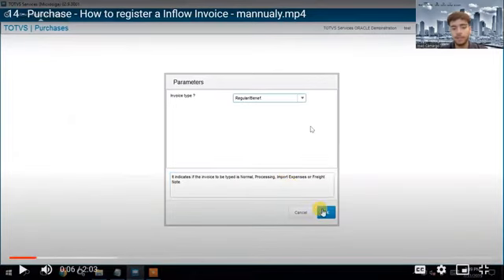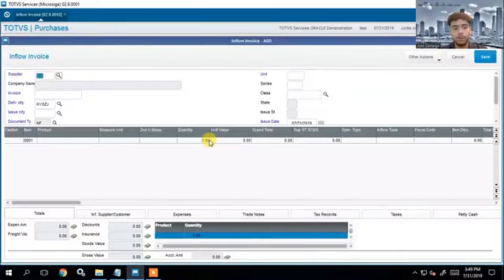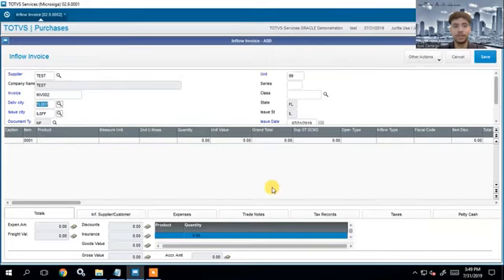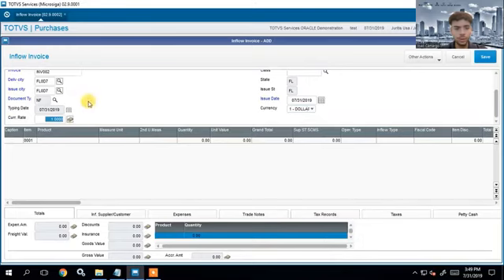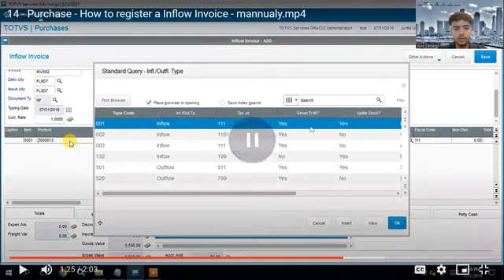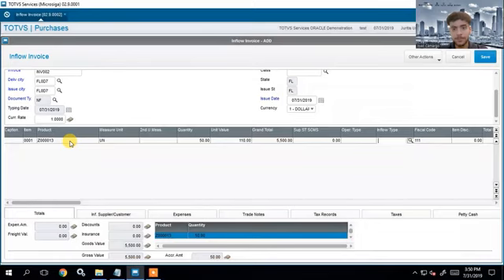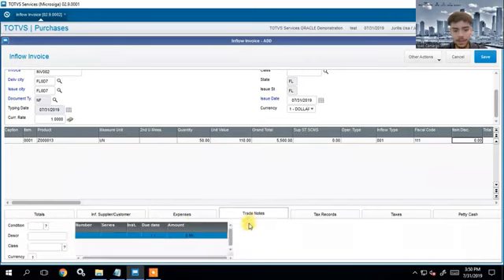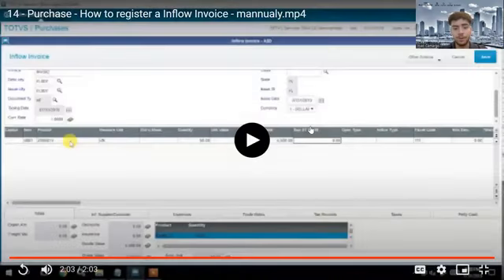18. Manually registering an Inflow Invoice in Protheus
How to Register a Inflow Invoice Manually
*Creating an Inflow Invoice